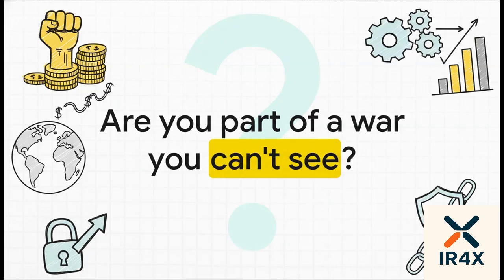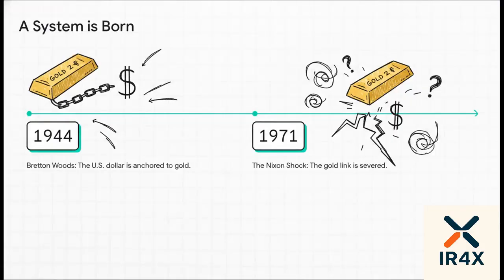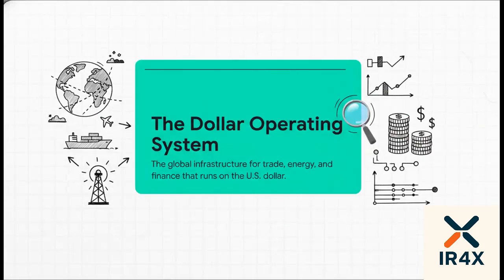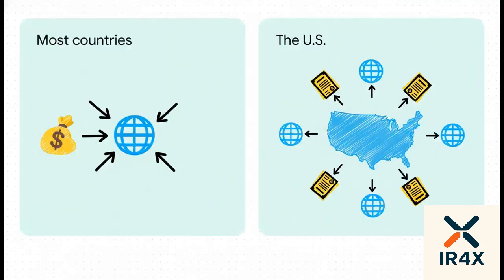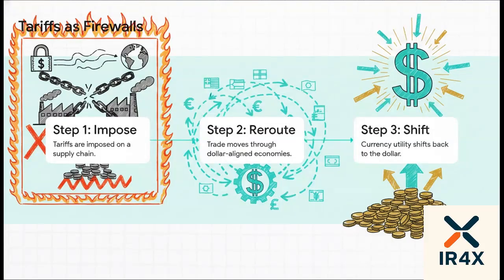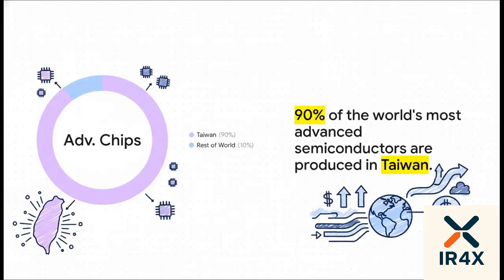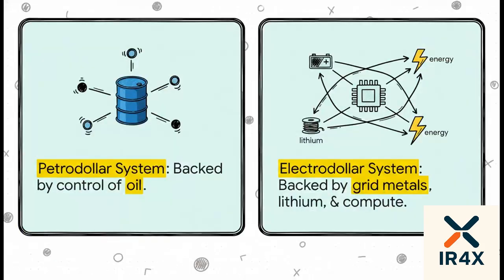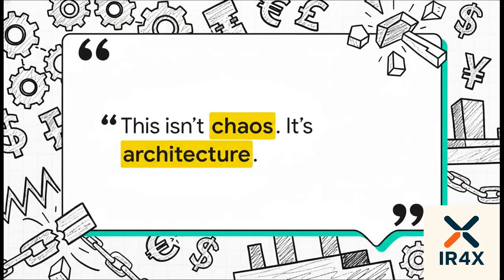CURRENCY WARS: The Hidden Architecture of Global Power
Wars are no longer won on the battlefield. They are won in the ledger.

 We are told that global power comes from missiles, chips, and oil. But these are merely the symptoms. The underlying disease—and the ultimate prize—is the control of global settlement. Welcome to the era of Weaponized Interdependence.

In this deep-dive into macro-economic strategy, we peel back the curtain on the "Currency War Architecture" that governs our reality. From the 1944 ghosts of Bretton Woods to the 2026 race for "Computational Sovereignty," discover how the United States transformed its national debt into a global cage and why Taiwan is the new Fort Knox.

The Debt Paradox: Why the world is forced to finance the very system that dominates it.

Tariffs as Firewalls: How trade wars are actually routing mechanisms for dollar-dominance.

The Compute-Dollar: Why the 3nm chip is replacing gold as the backing of modern money.

The Dark Rail: How the Digital Yuan and CBDCs are attempting to bypass the Western "Operating System."

Geopolitical Chokepoints: Why the U.S. Navy is the ultimate auditor of global finance.

Designed for founders, CFOs, policy watchers, and students of macro-economics who seek to understand the structural reality behind the headlines.